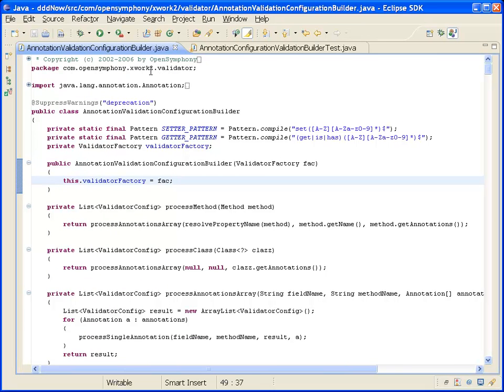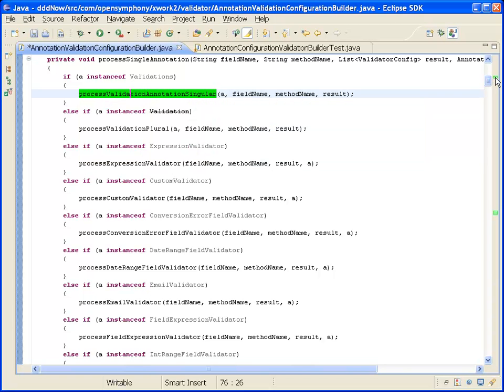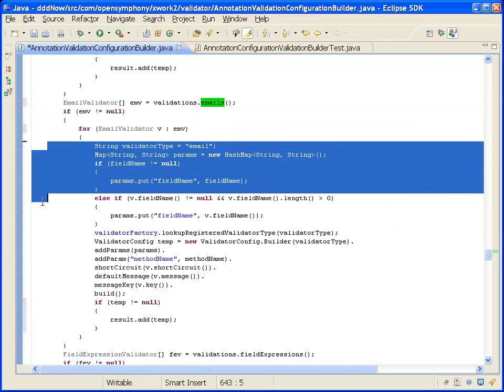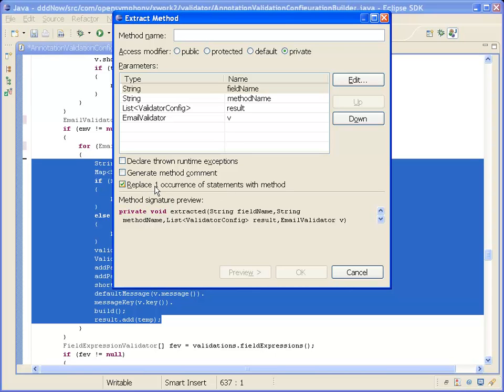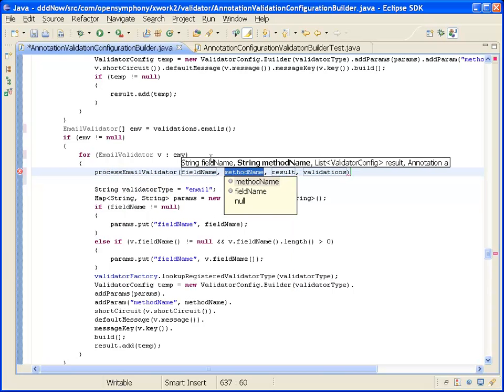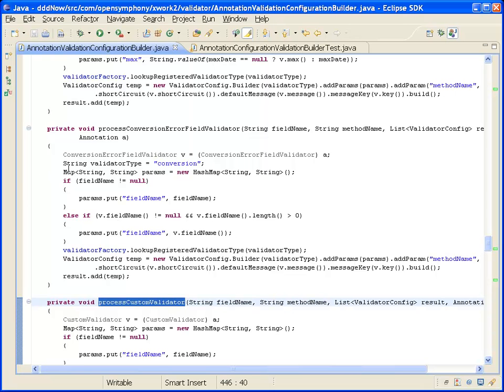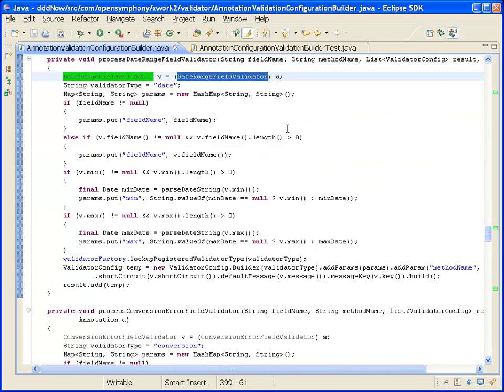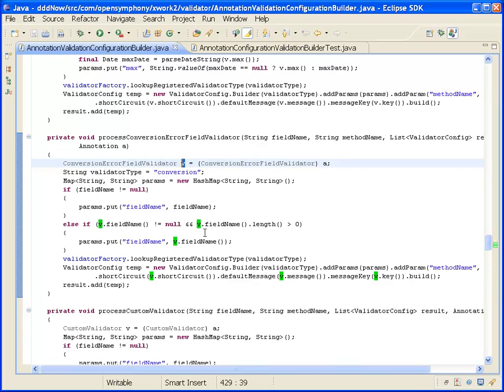The DoubleDawgDare Part 6 -- Merry Christmas?!!?